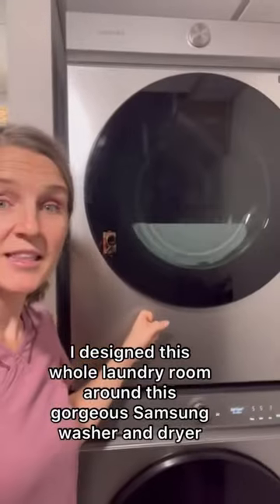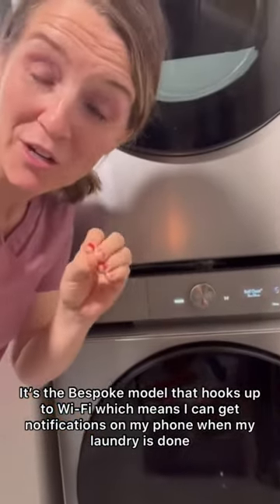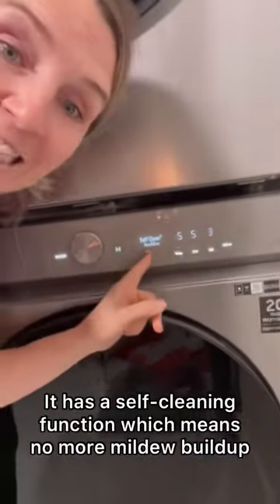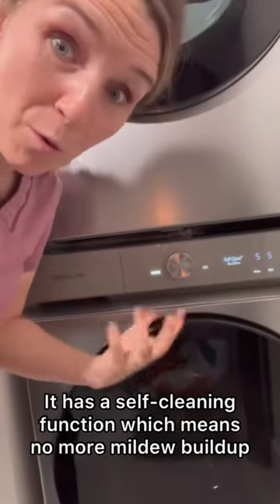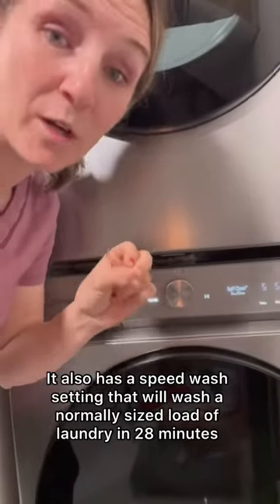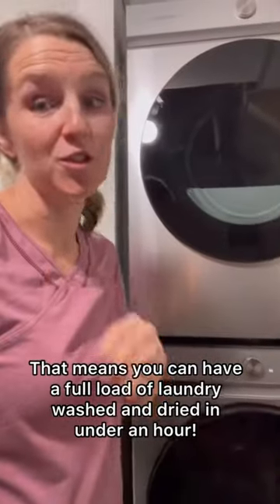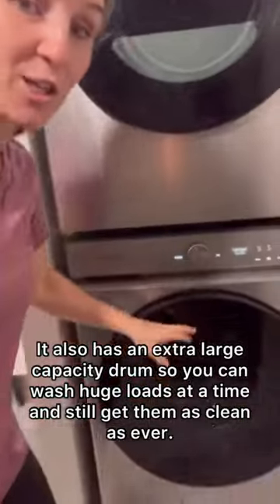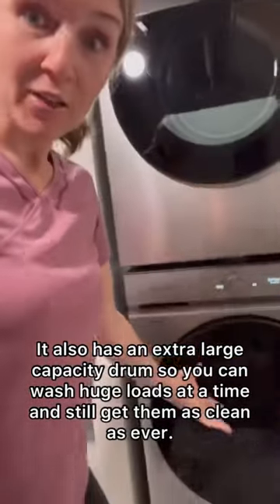Beautiful laundry room makeover!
If you'd like to see the full step by step tutorial on my website, click the link below -